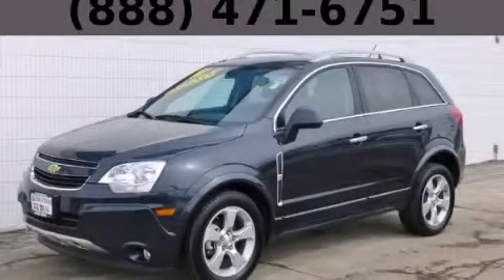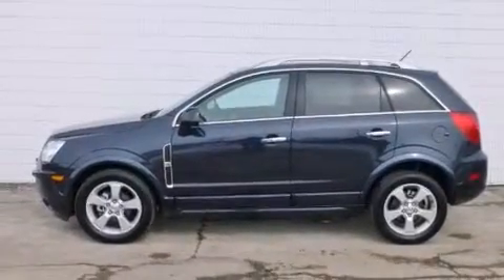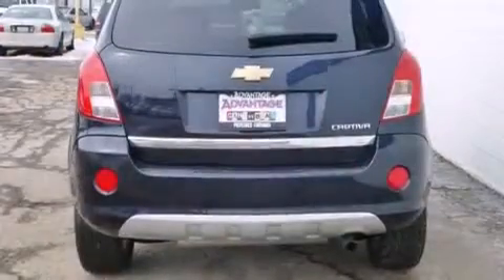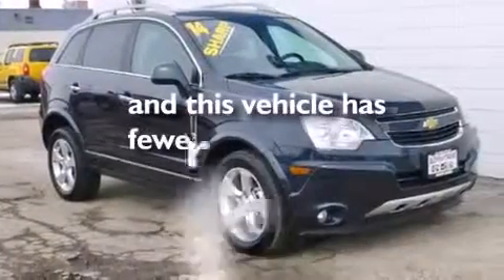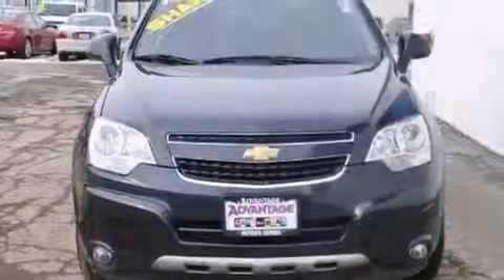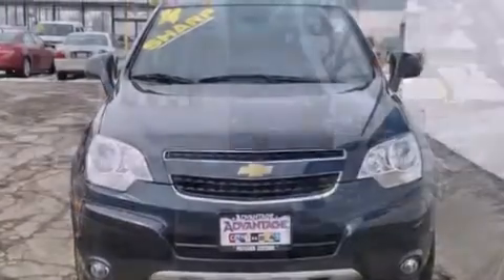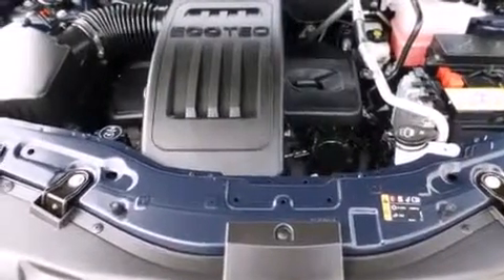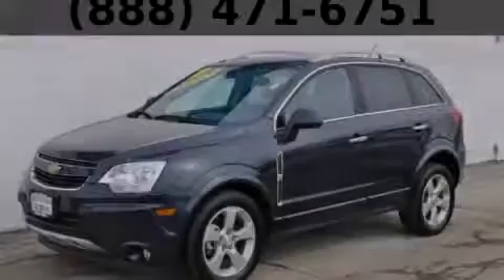2014 Chevrolet Captiva Sport Bolingbrook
Year : 2014
 Make : Chevrolet
 Model : Captiva Sport
 Engine : 2.4L 4-Cyl Engine

 Exterior : Blue
 Miles : 21,779

 115 W South Frontage Rd.

 2014 Chevrolet Captiva Sport  Bolingbrook IL